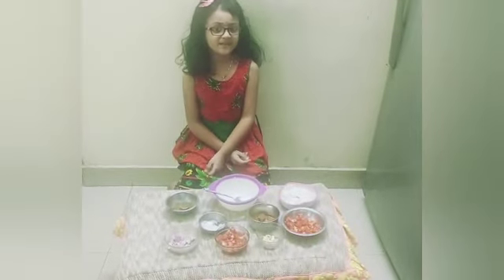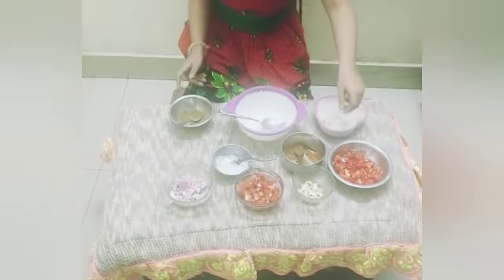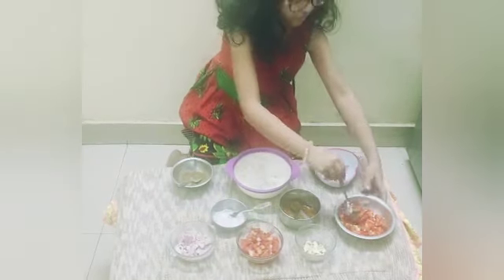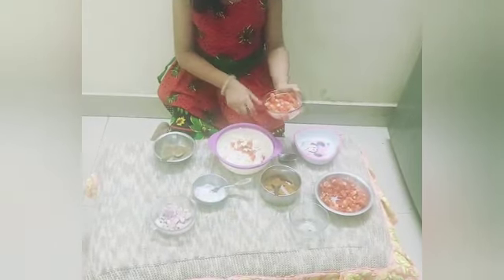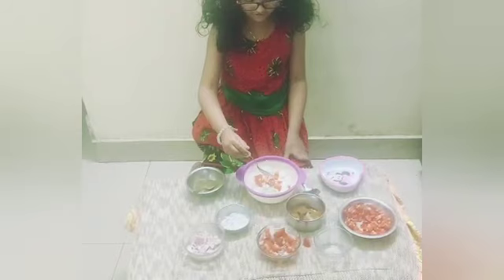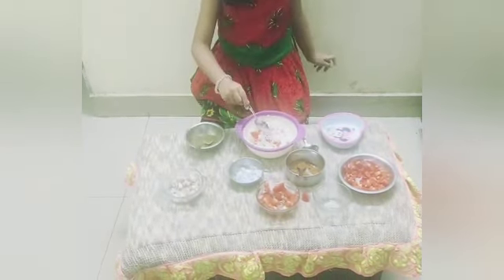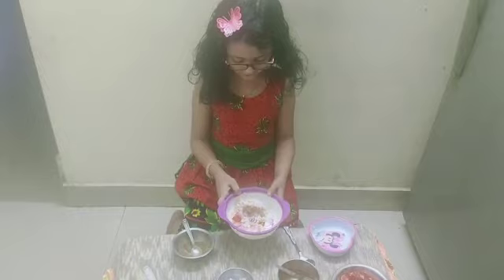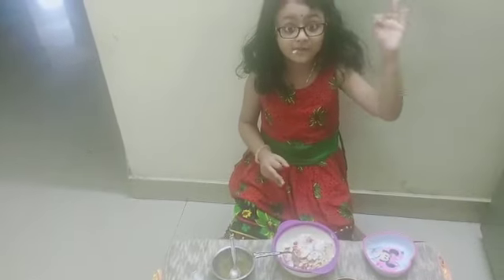Gneact Childrens Day Cultural Contest 2020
Entry No 132
Name: Nimisha Chari
Age 7
Class 2
School.jeevass CMI central school ,Aluva ,kerala
City: Kochi, kerala